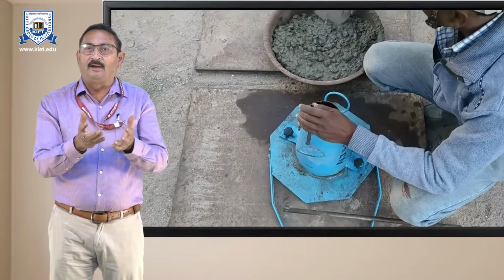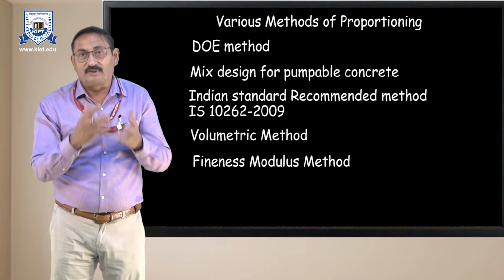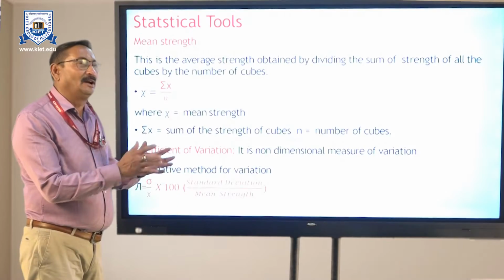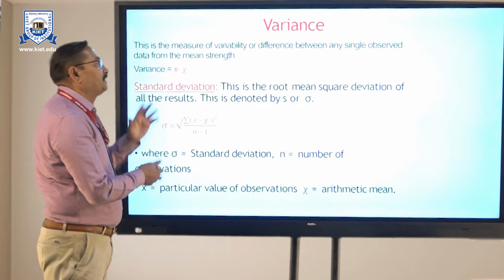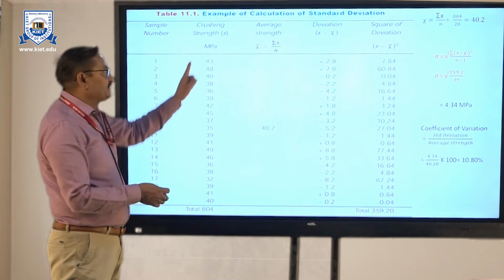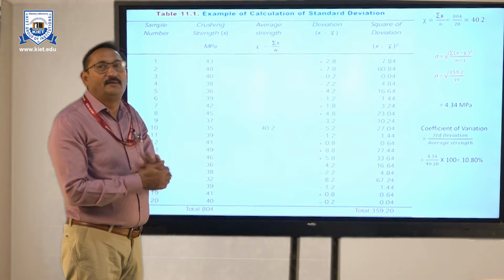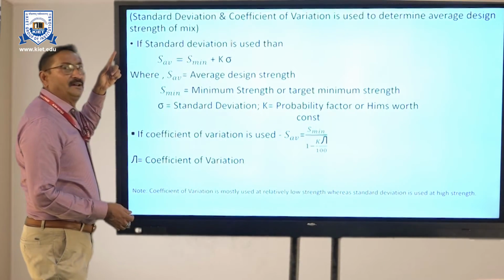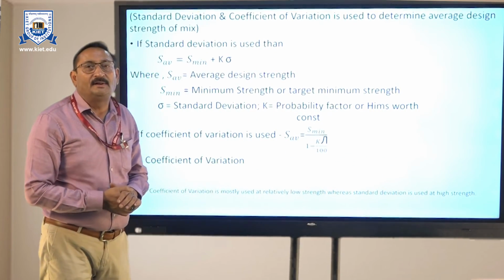B.Tech_5Sem |Stastical Quality Control of Concrete|Dr Sanjeev Singh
B.Tech_5Sem | Concrete Technology | Stastical Quality Control of Concrete